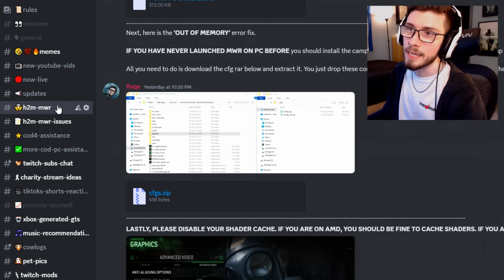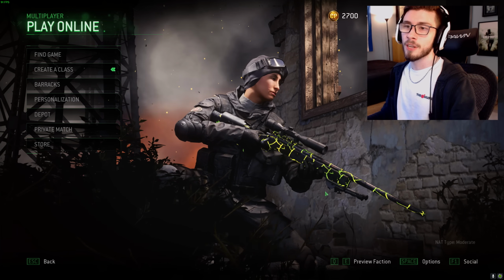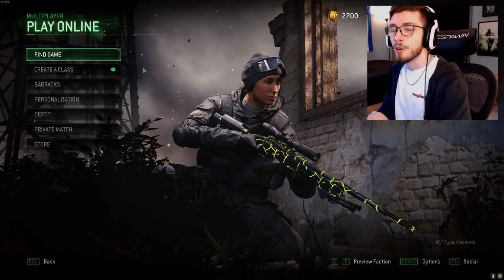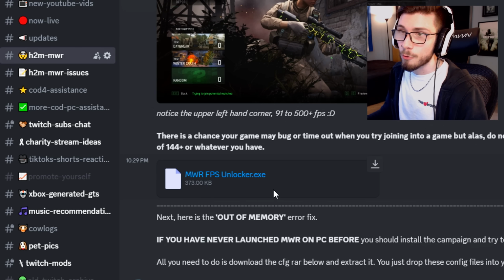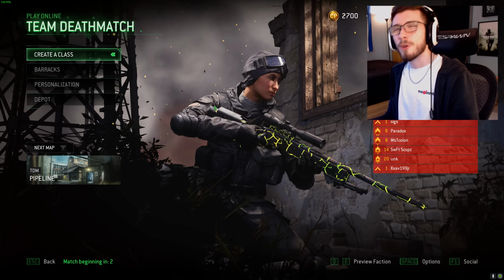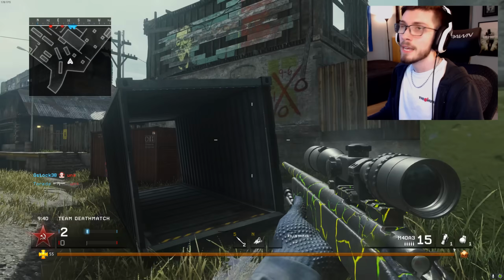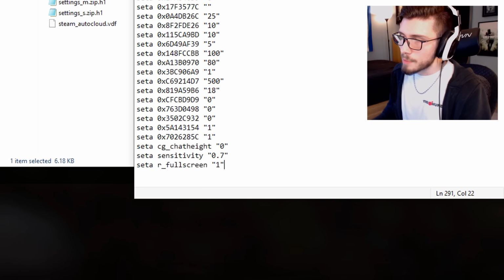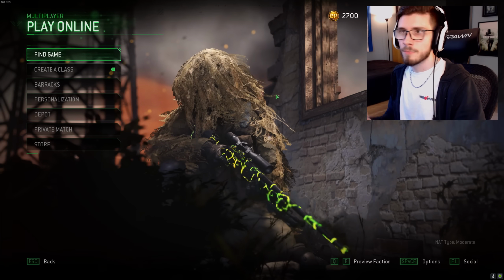WATCH THIS before you get H2M-Mod (Modern Warfare 2 Remastered Multiplayer)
Wanted to make this video covering some of the need to knows for first time start ups with MWR on PC before the release of the H2M-Mod this Friday! How to fix the "out of memory" error, and cache shader issue. Also discussing the potential/concern of a Cease and Desist from Activision and how it differs from previous projects. More of an informative video but I hope you guys enjoy nonetheless!
Here's the google doc - feel free to join into my discord linked below to check out the h2m-mwr channel

- get access to custom subscriber badges, emotes to use in the comments, early previews to videos and more!

Follow the live streams on Twitch and Kick!

Timestamps:
Intro - Welcome back to Modern Warfare Remastered in 2024!: 00:00
Things to help with MWR and H2M: 00:37
How to fix "out of memory" error with MWR PC: 01:25
DISABLE YOUR SHADER CACHE ON MWR: 02:10
How to use the MWR FPS Unlocker: 03:05
enable in game fps counter: 04:42
i love mwr: 04:56
MWR config editing: 05:43
"H2M Cease and Desist?": 06:53
get ready for h2m gamers: 12:49